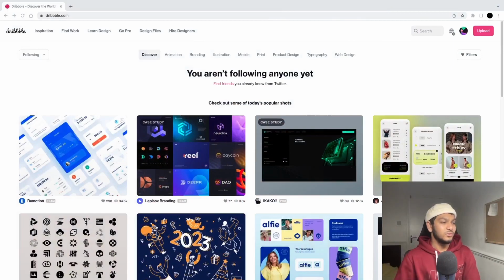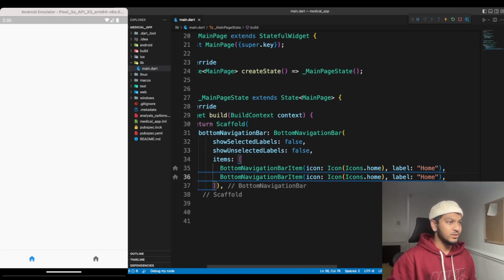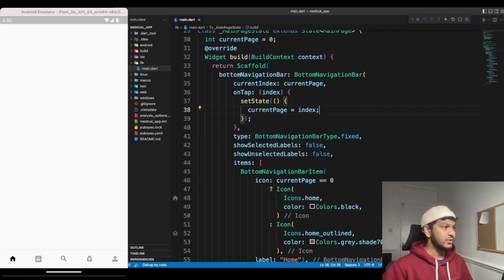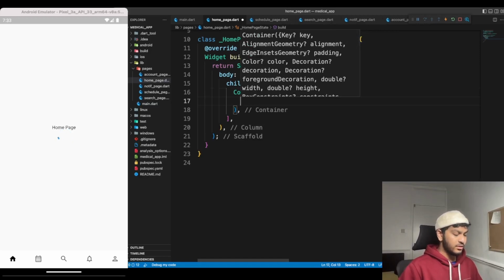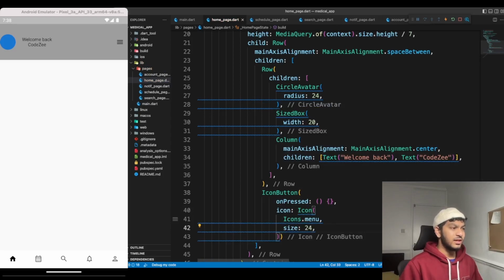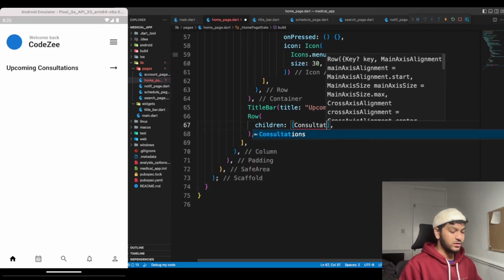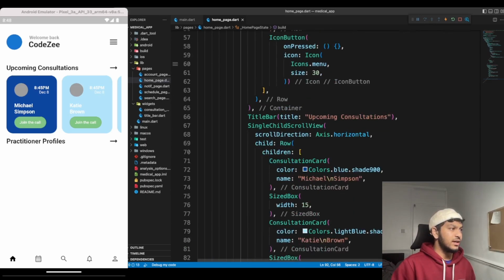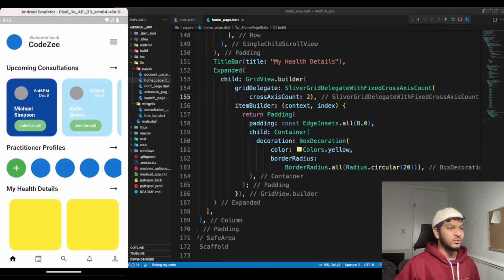Coding a Medical App (Part 1) | Flutter UI Tutorial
In this video, I walk you through a quick and easy UI for a medical application from scratch with Flutter.